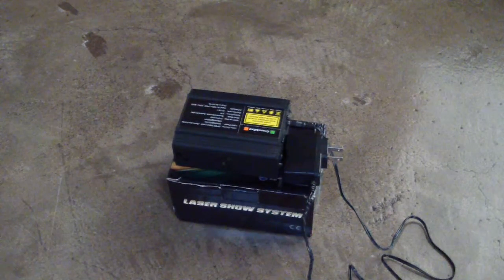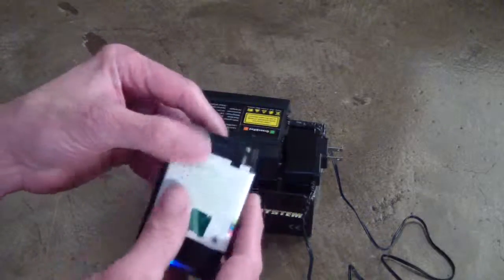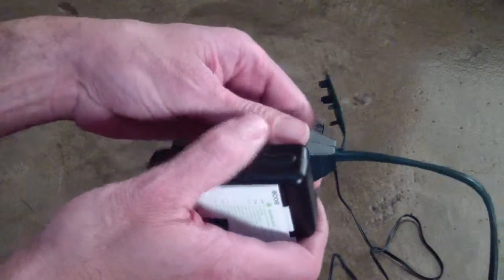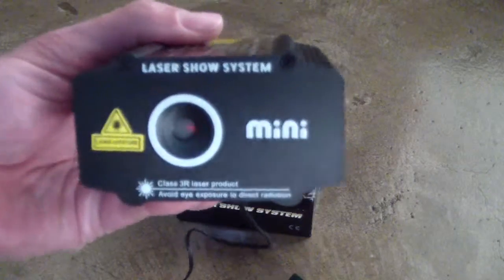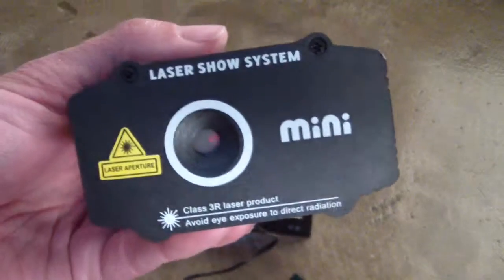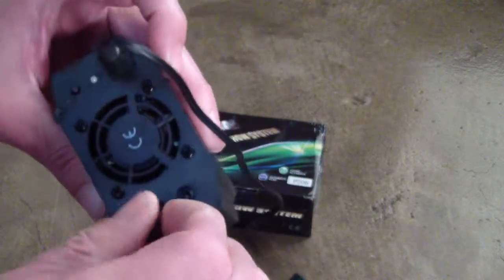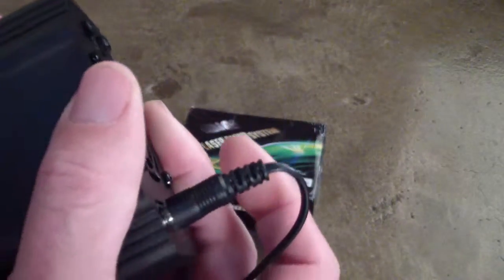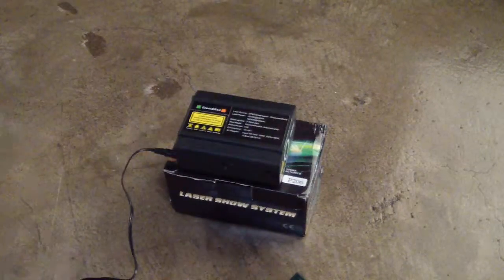Laser Light Show System - Defective Red Green Laser and Fan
This is a brand new Laser Light Show System that is defective right out of the box.  The supplier said the units are tested twice before shipment - obviously this unit, which was not damaged in shipment, was not tested correctly.  The fan on the unit does not turn on but you can see the unit is getting power with a barely visible red laser up close.